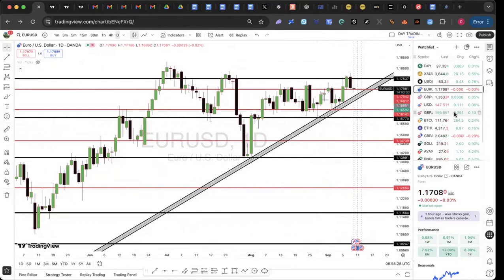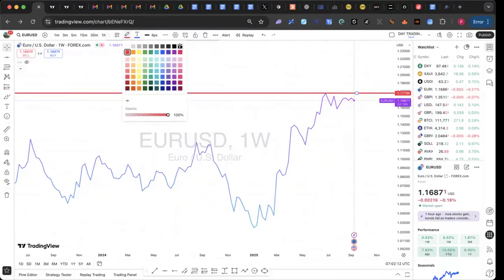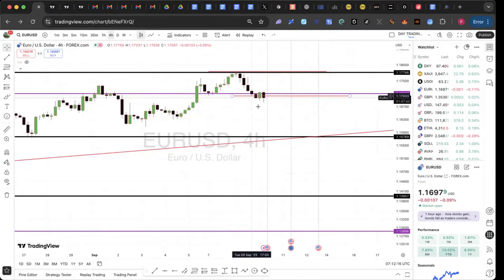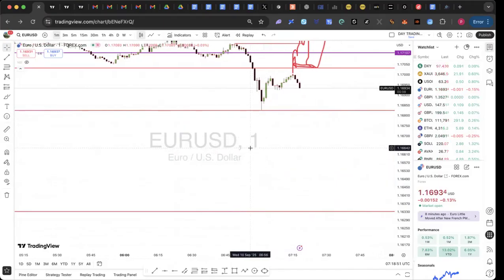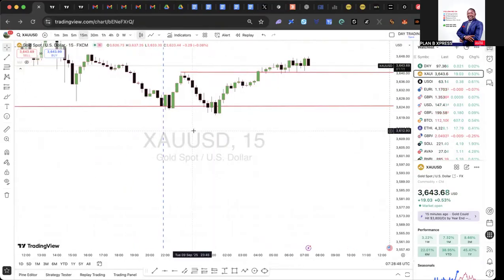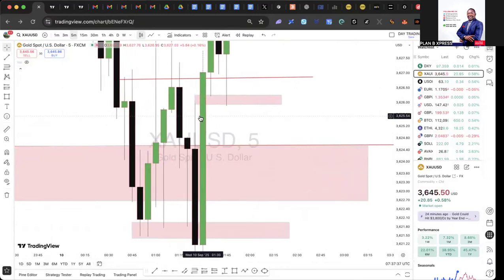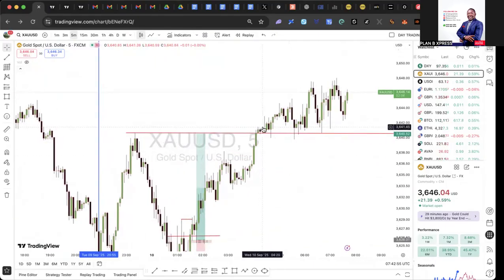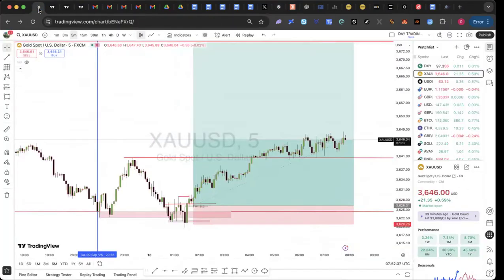FELIX PARSS TRADING STRATEGY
MAXIMIZING FELIX PARSS STRATEGY AND AI AUTOMATION IN CAPITALXTEND FOREX TRADING

PART A: ACTIVE PART-TIME AND FULL-TIME TRADING

Click the following links and fill out your details

Fund with a minimum of $100 but to be reasonable, you can make it a minimum of $500 or better still from $1000 and above
TRADING TOOLS

PART B:  HANDSFREE INVESTING AND PASSIVE INCOME
Plan B Xpress Copy Trading with Capitalxtend
Follow the instruction below with a minimum of $500 but to be reasonable. Fund with $1000 and above. Targeting from 8-12% monthly growth. And your money is your custody.

DM for more info on copy trading simple setup steps